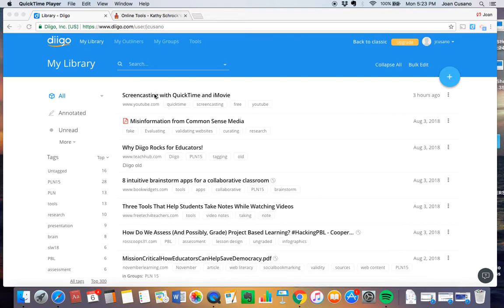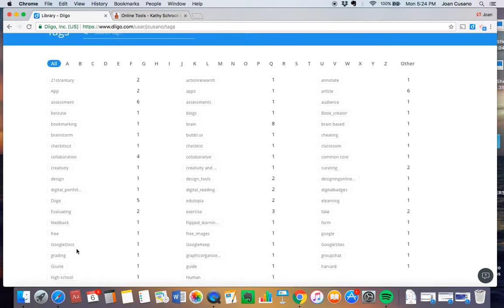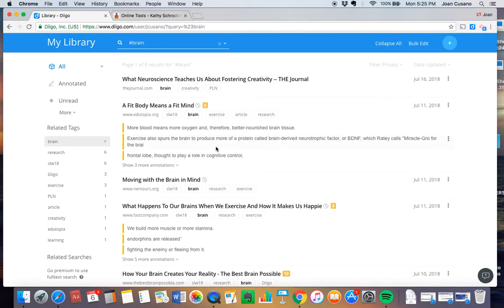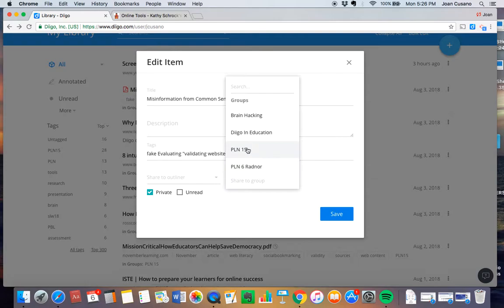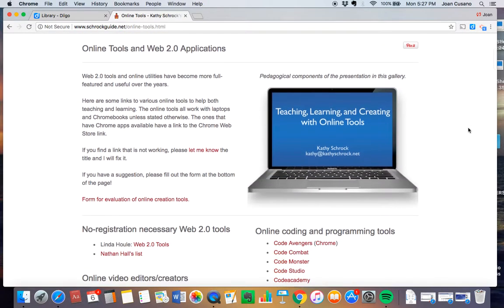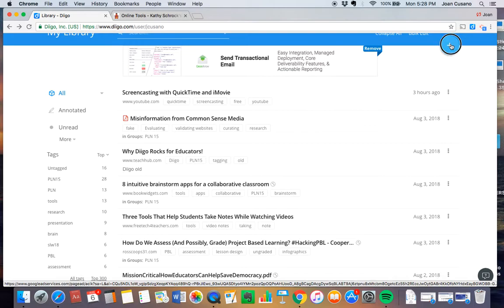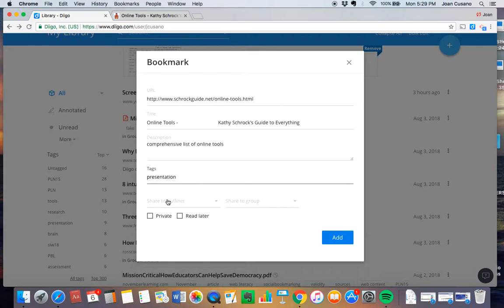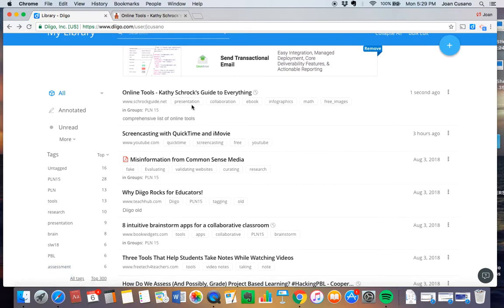Module 2 Diigo P1